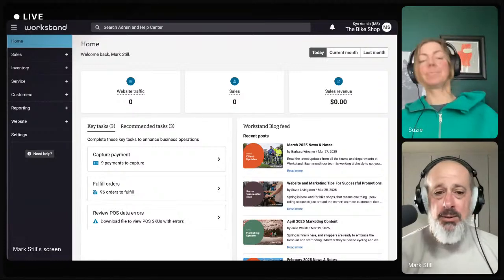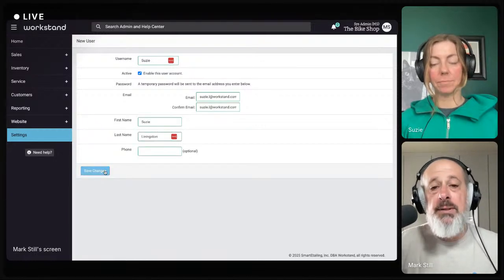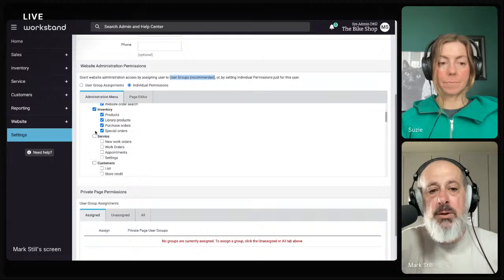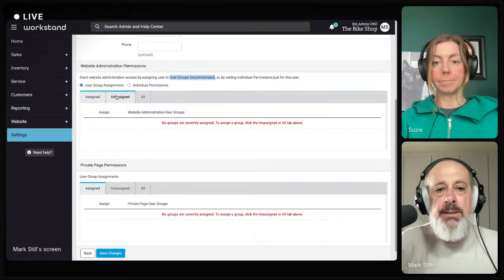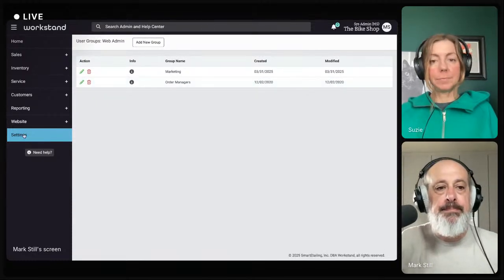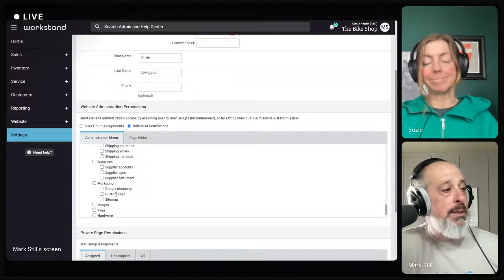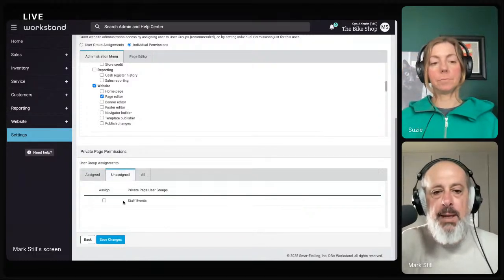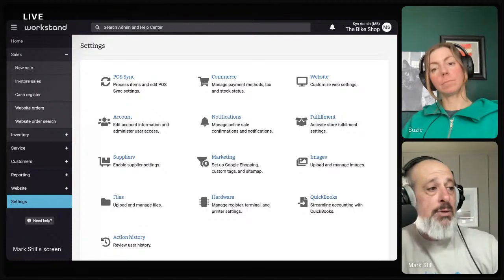User Accounts and Permissions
As a business owner or manager, you should not share the admin login and password for your Workstand account with any employee. For each staff member who requires access to the Workstand admin, a separate account specific to that person should be created. Further, they should only be granted permissions applicable to their role in the store. If their job is processing website orders, there is no reason to allow them access to things such as updating the homepage or work orders. Following this best practice also makes it simple to add and remove users as team members come and go.